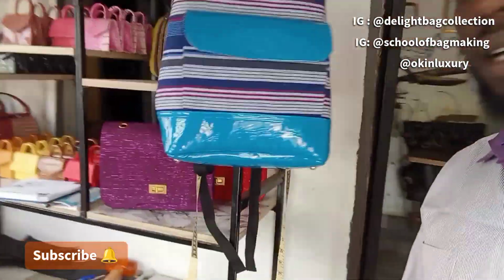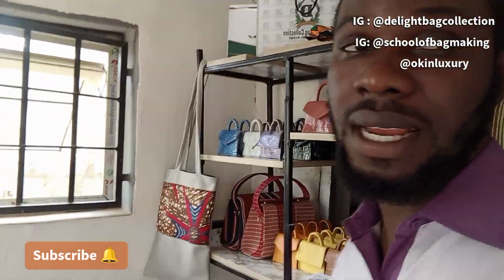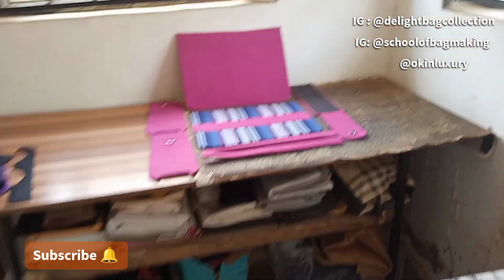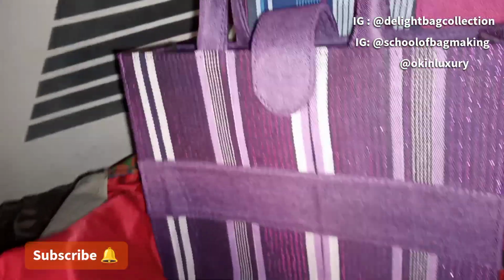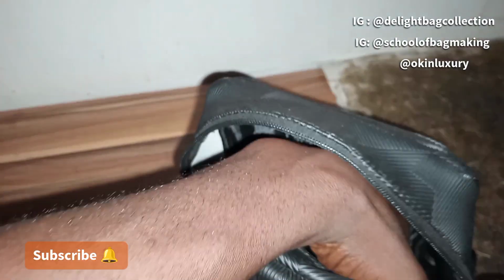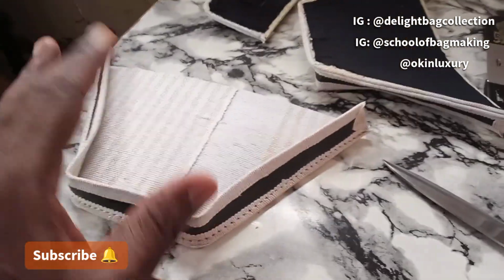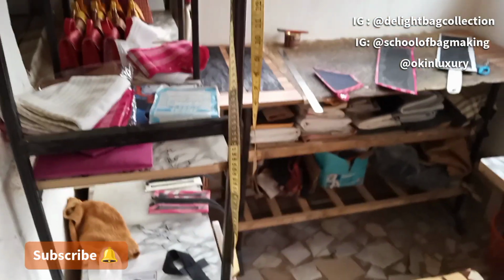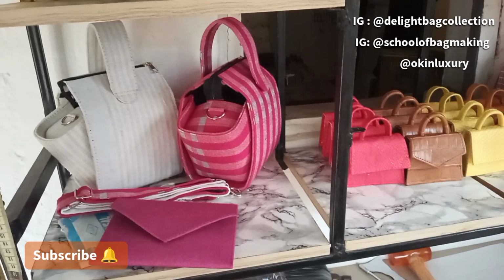THE CATCH UP SECTION 005 how to design & make Aso-oke luxury tote bag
The CATCH UP SECTION 005
the 5th catch up of delight Bag Collection we Bering you our month & plus of work, process & activities going on at the studio/workshops
it's a new content that will be different
I promise you all interesting & educative video

keep watching for better understanding & update this year...

order for our baby bag.
this bag are now available to be shipped to any content just give us your specification & we will make magic ✨
thank you all for the love & support, we all @Delight Bag Collection/Training do appreciate you all Thanks 👍🙏🙏🙏
So besure to watch tin the end
Also if you're new hare besure to click the
Stay turned for more educative tutorial coming up soon
WhatsApp link ⬇️⬇️to buy some of my bags catalog